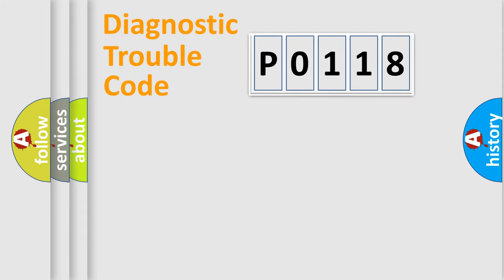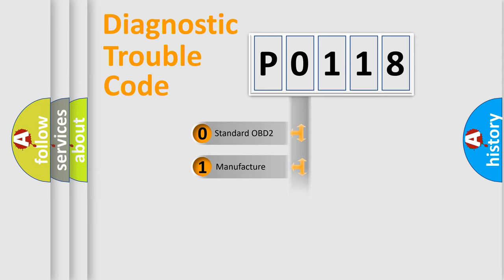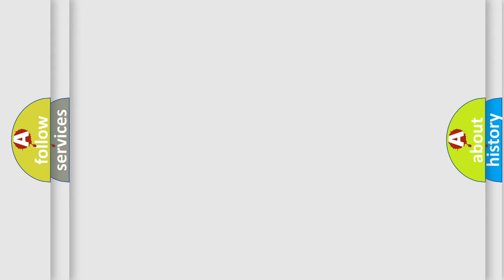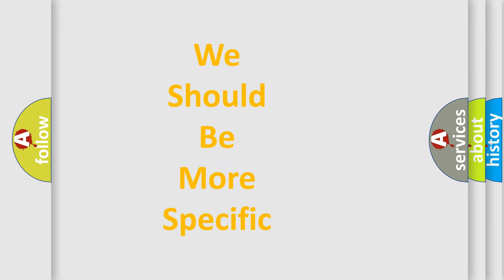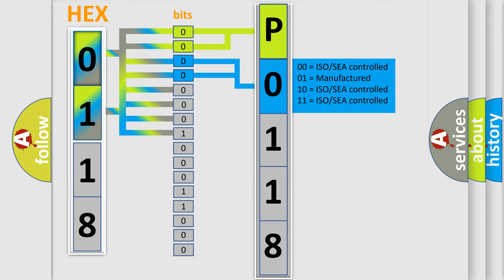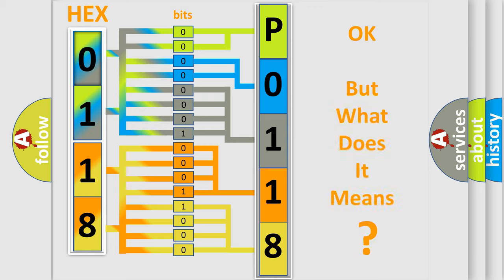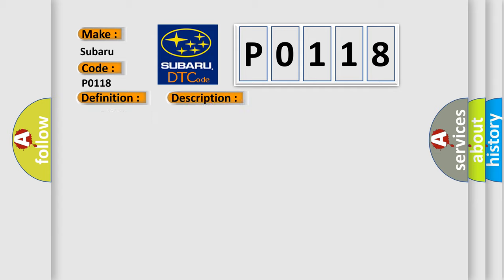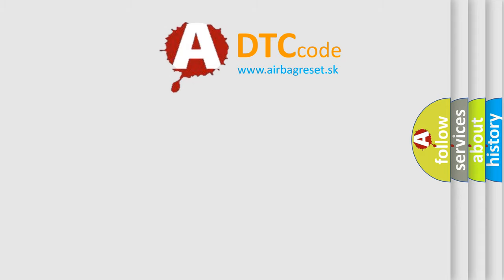DTC Subaru P0118 Short Explanation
Contents:
0:21 Basic DTC analysis according to OBD2 protocol standard.
1:48 Insight into programming
2:58 A diagnostically understandable description of the Diagnostic Trouble Code
3:05 Basic error definition

Make:
Subaru
Code:
P0118
Definition:
Data Circuit Malfunction
Description:
Key on,and the PCM detected the SCP was invalid,or that it was missing data from the Exterior Environment System in the CCM test.
Cause:
SCP data bus to other controller(s) is open or shorted to groundVehicle Security System controller is damaged or has failedPCM has failed